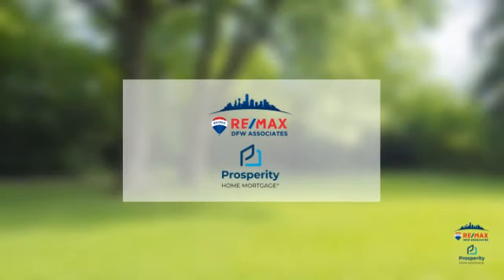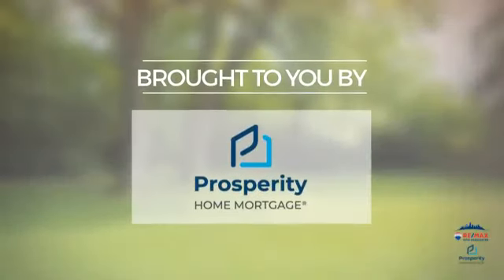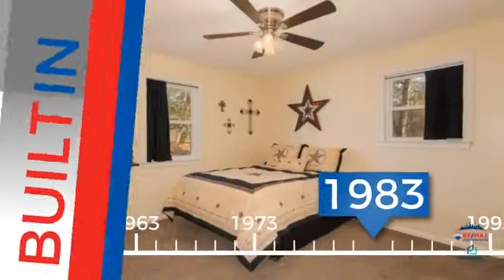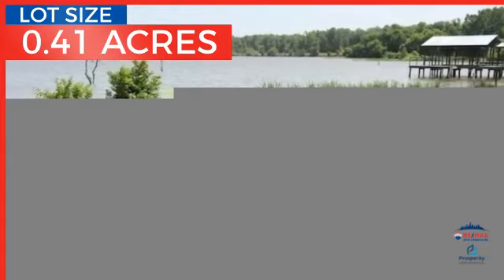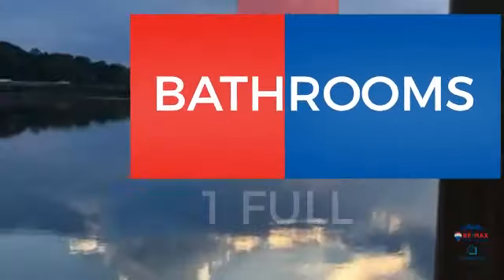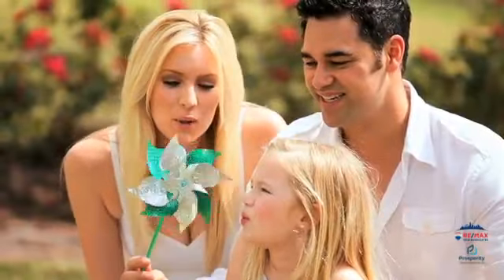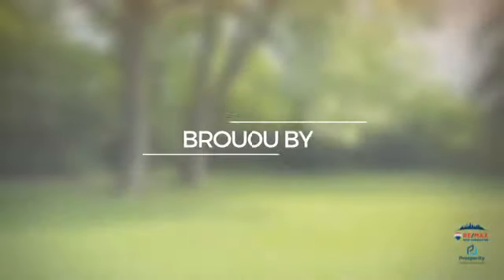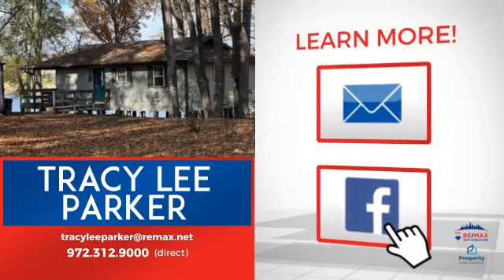15074 Saline Circle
Lake Palestine WATERFRONT with 2018 installed  Boat Dock with 2 power lifts, sun deck area & storage! Owner did income producing VRBO & part time getaway for themselves. The cozy home is not in an HOA, on one of the best lakes in TX! The covered back deck is a relaxing place to watch the water & listen to the birds!  Remodeled to an open kitchen, gorgeous granite c-tops & newer windows. Two bedrooms will accommodate you & your guests, plus a couch bed, so you can sleep up to 6 people! The boat dock has an average of 5' of water & the shoreline is approximately 110 lineal sq feet! Irrigated lake water with 2 HP system to keep a lush lawn! Roof is 7 yrs old & the home comes FULLY FURNISHED with kitchen equipment, beds, washer & dryer, towels, bedding, kayaks, 4 adirondack chairs & a storage shed. Owners used as partial VRBO & a getaway! Less than 5 mins to a boat launch & main lake body!  Enjoy the firepit, fishing, boating & kayaking!